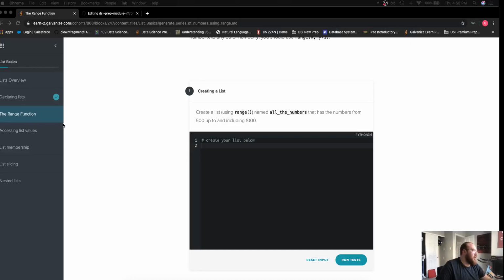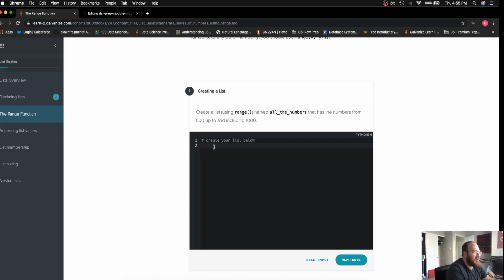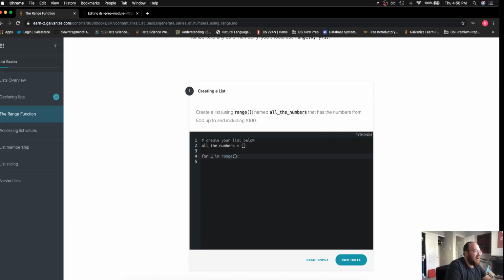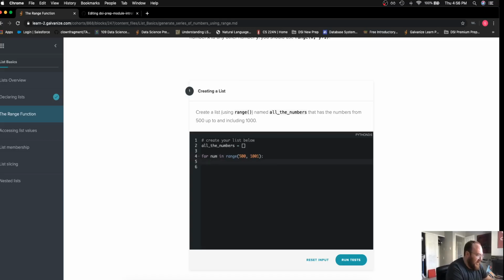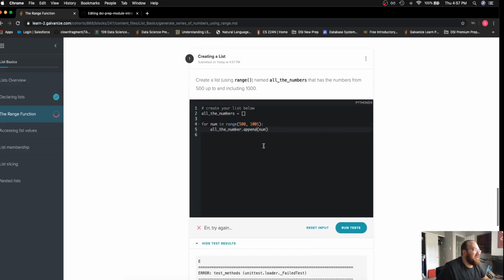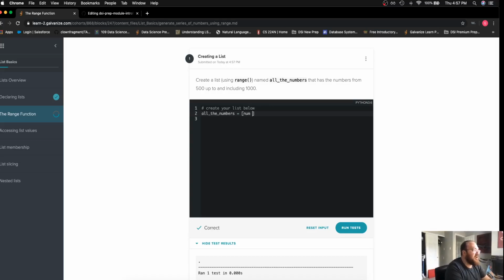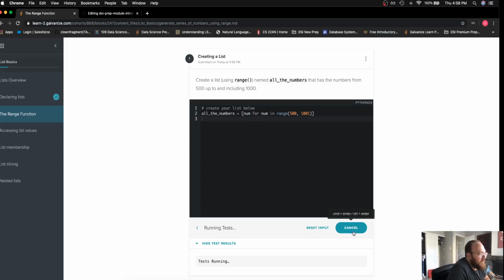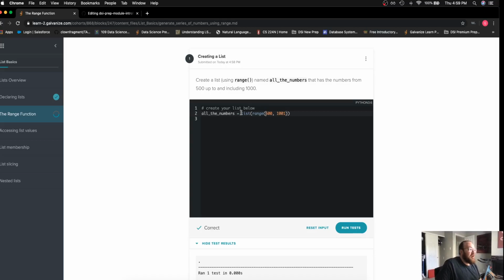Python List Basics - The Range Function - Challenge #1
Lance Barto shows a solution to the first challenge on this

You can join our free Data Science Basic Prep course